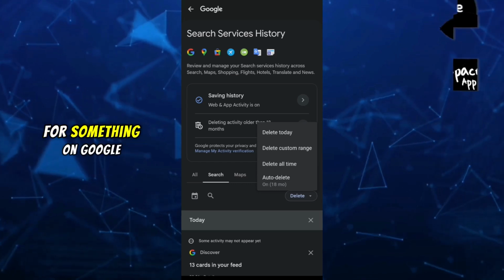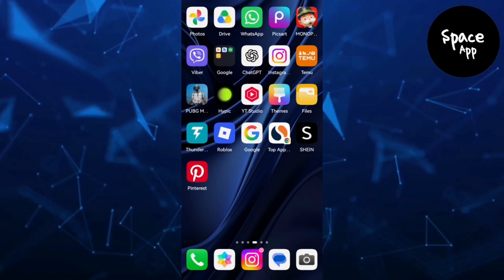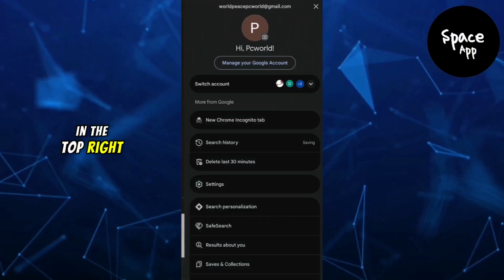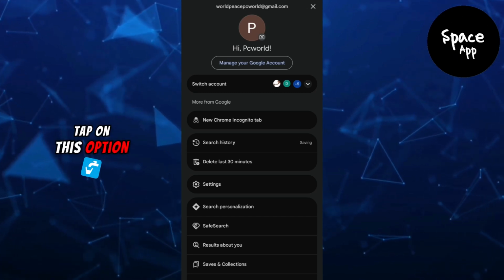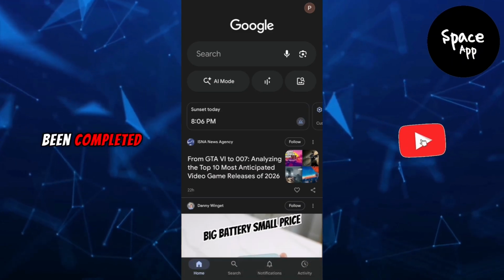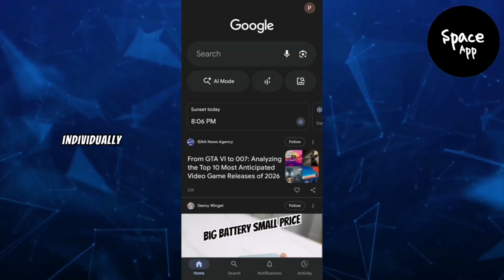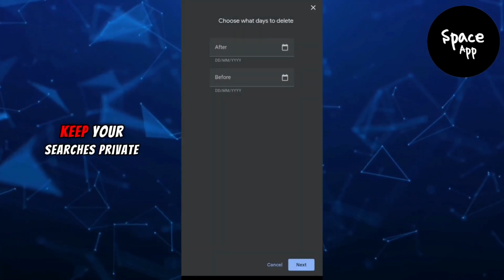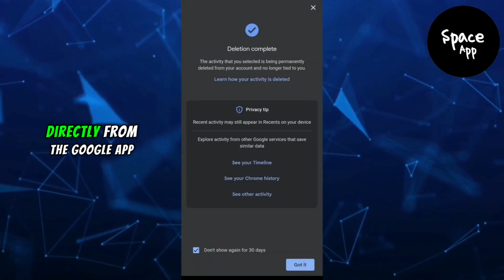How To Delete Last 30 Minutes of History in Chrome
Learn how to delete the last 30 minutes of browsing history in Google Chrome quickly and easily.
In this tutorial, I'll show you how to clear recent browsing activity, remove history from the last 30 minutes, and protect your privacy step by step.
This works on Windows, Mac, Linux, Chromebook, Android, and iPhone.